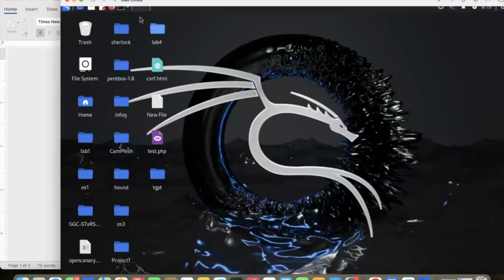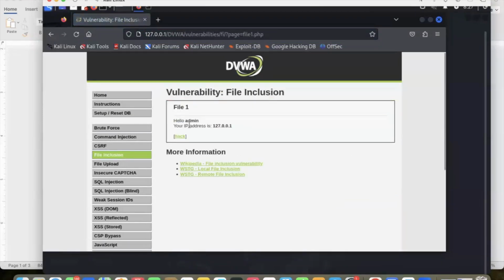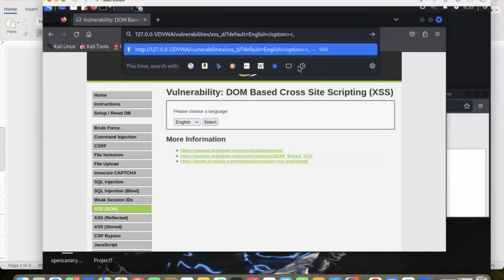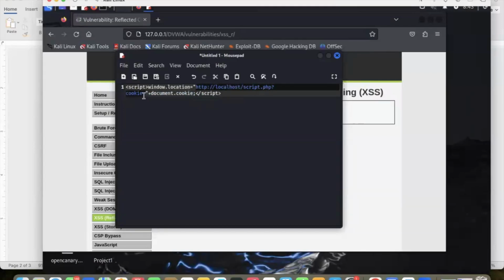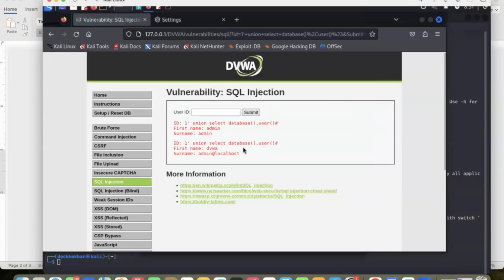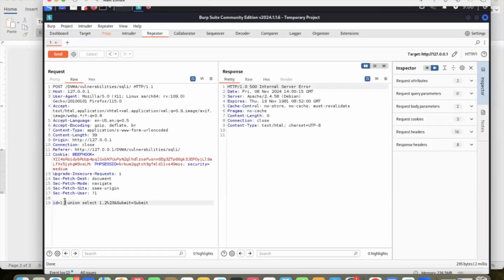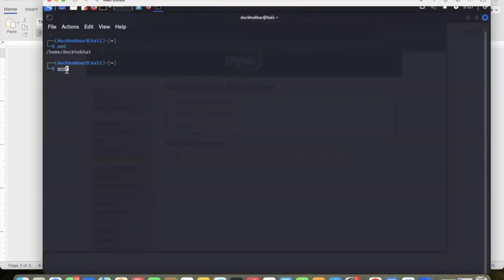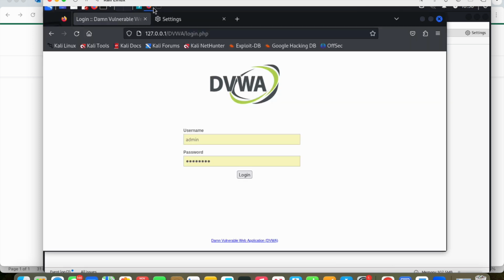DVWA Complete Tutorial (LOW-MEDIUM and High)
SQL injection, Command Injection and File Upload & Inclusion